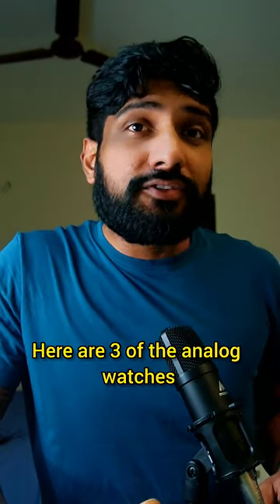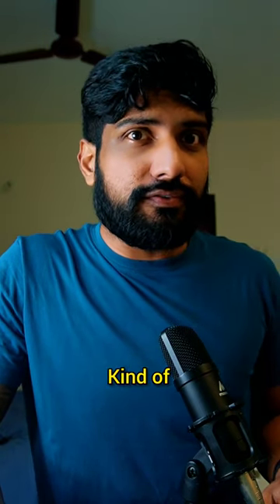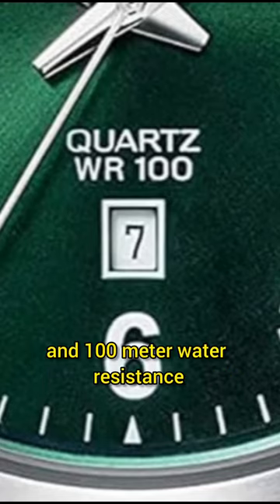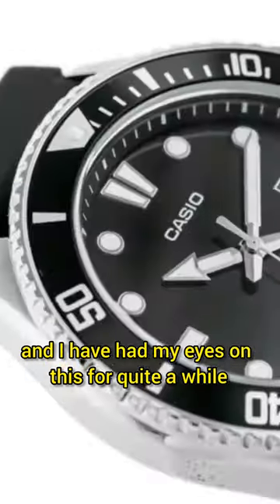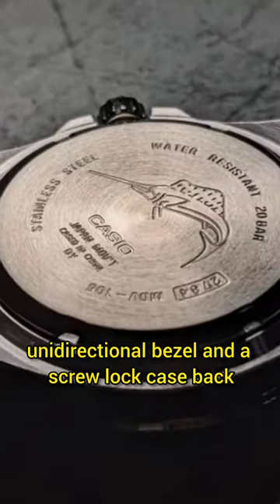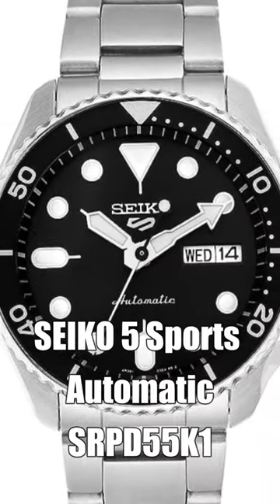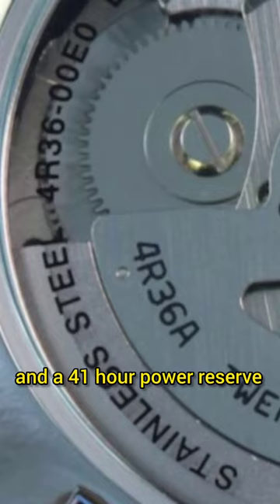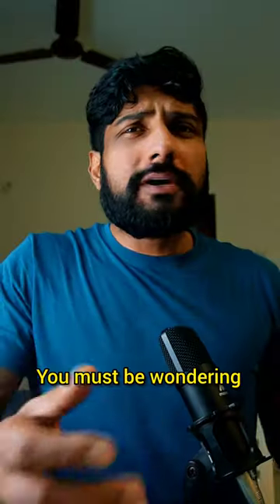Casio needs to stop 😌😬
2024 is the year of automatic watches